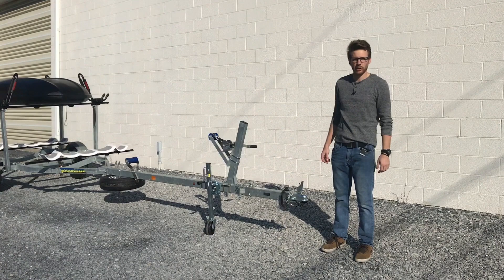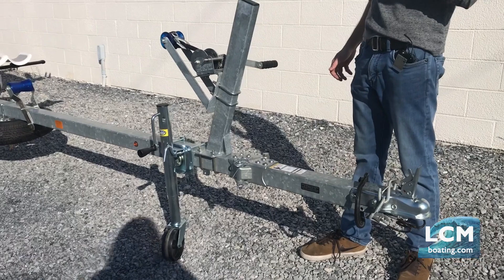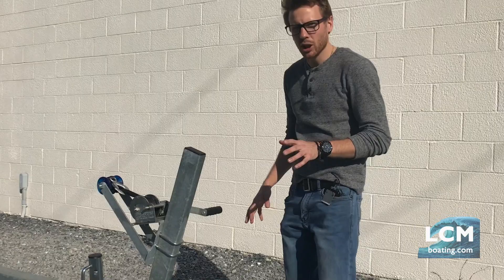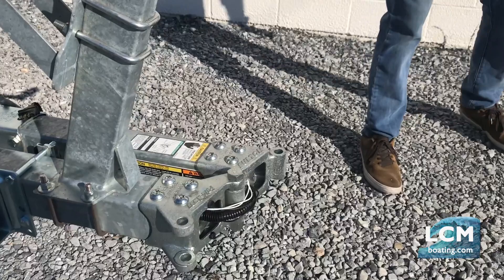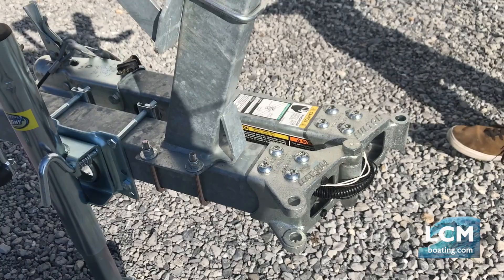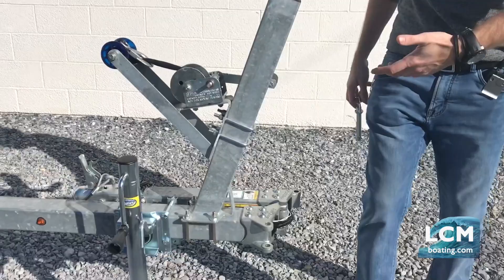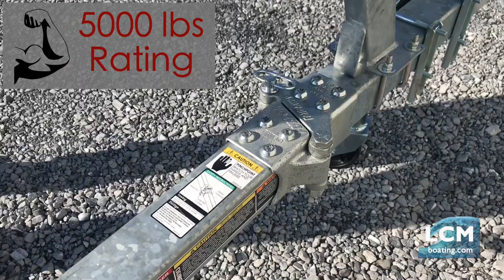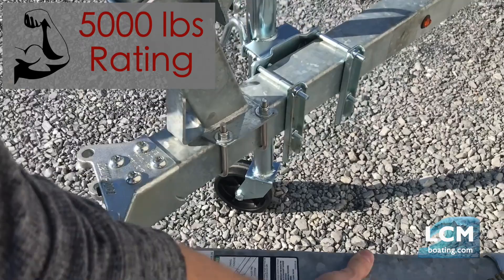Trailblazer Kayak Trailer Swing Tongue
When buying your Trailblazer Kayak trailer, the swing tongue may be an option that benefits you. Learn more by watching as Isaiah shows an installed swing tongue on a sold Trailblazer Kayak trailer.